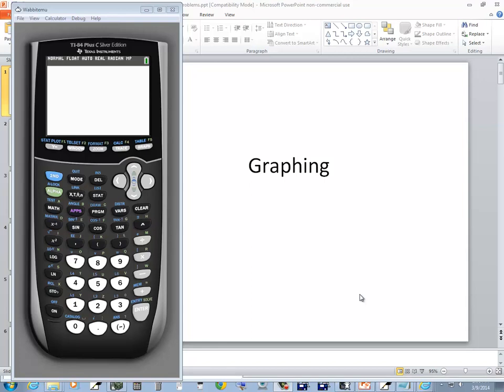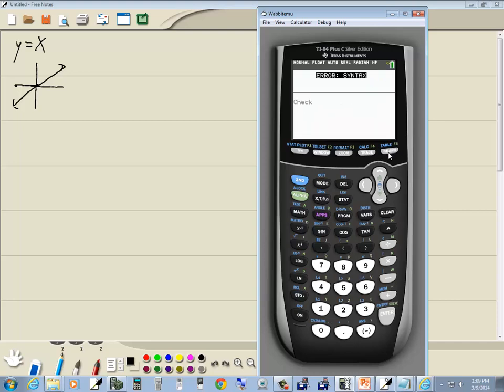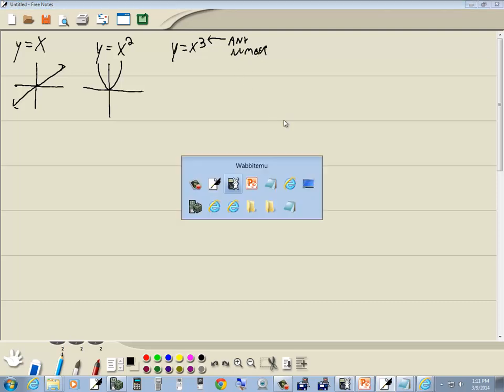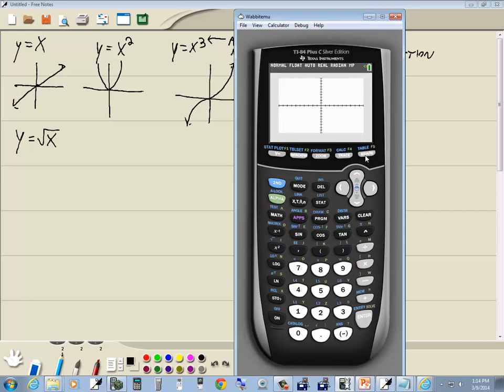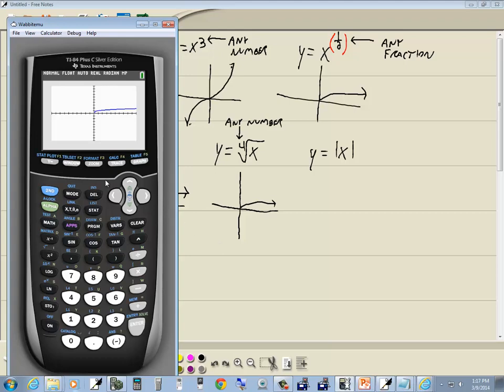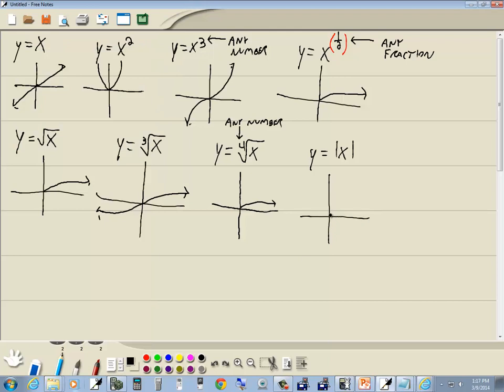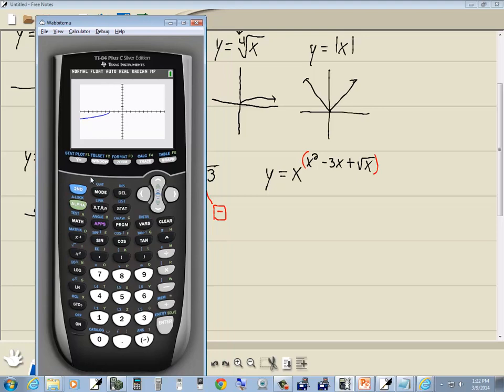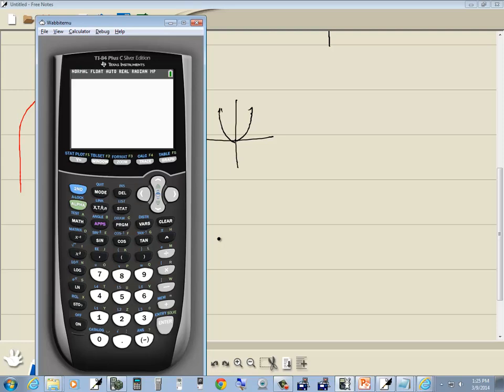Technology in College Algebra - Basic Graphing - TI-84 Plus C SE